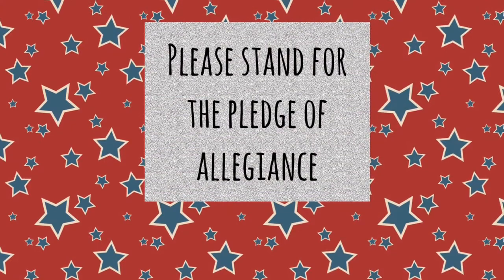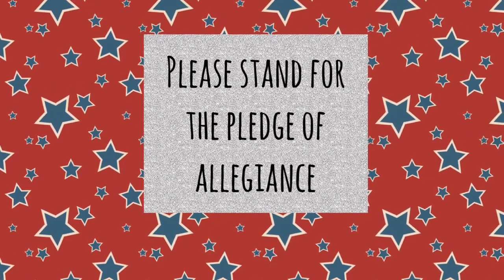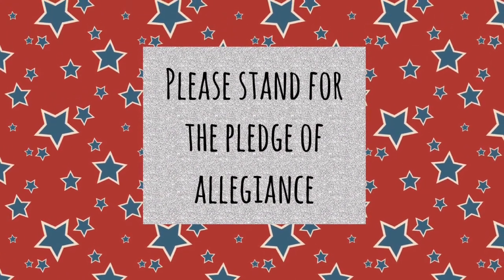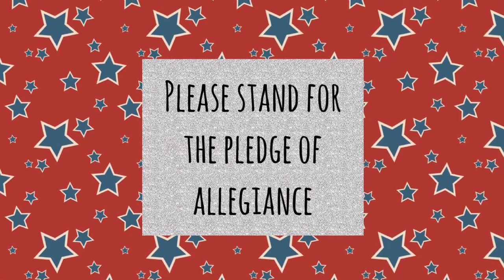Tuesday 10/19 News